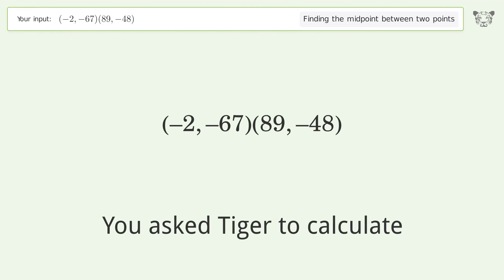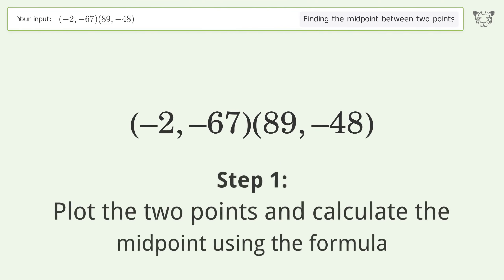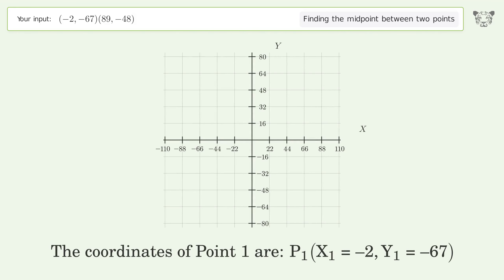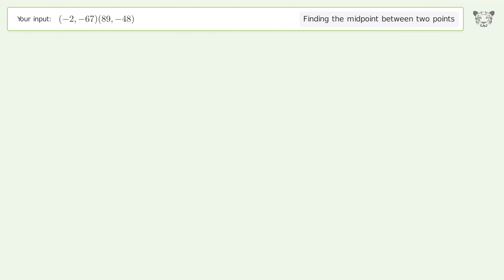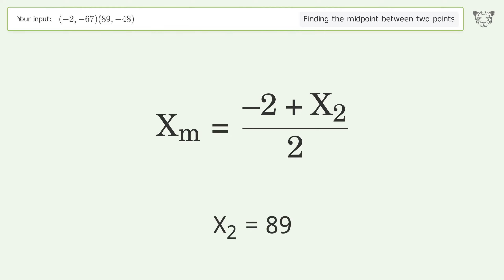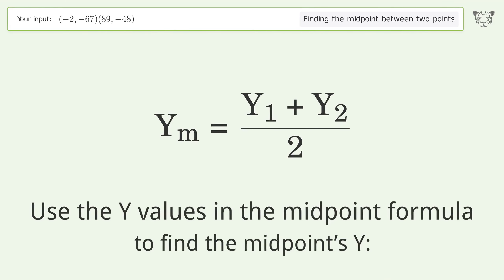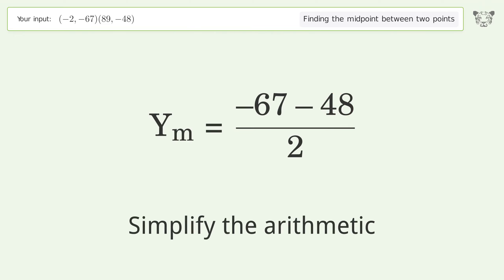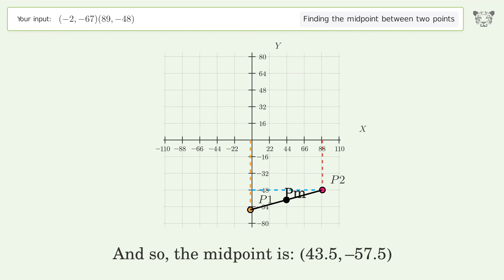Find the midpoint between two points p1 (-2,-67) and p2 (89,-48): Step-by-Step Video Solution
See how to easily find the midpoint between two points p1 (-2,-67) and p2 (89,-48) with our clear, step-by-step video guide on Tiger Algebra. Also, check out for more tips and tricks